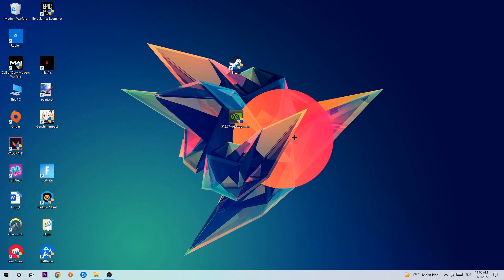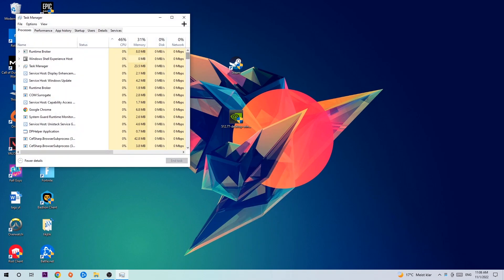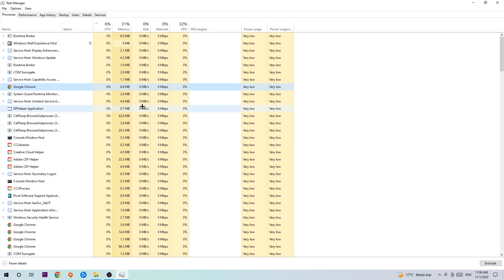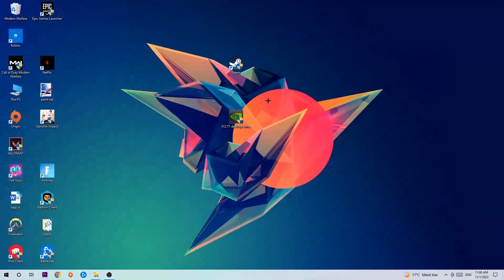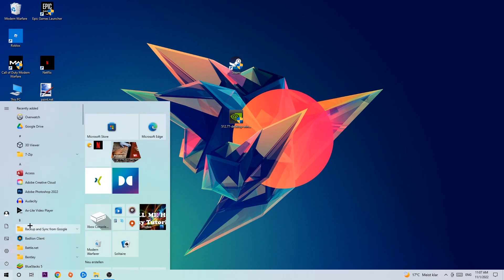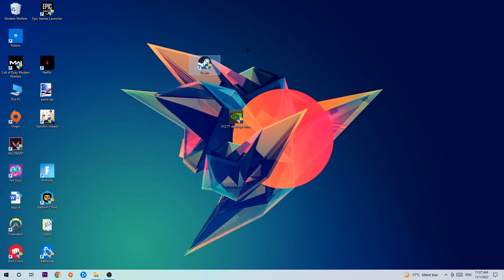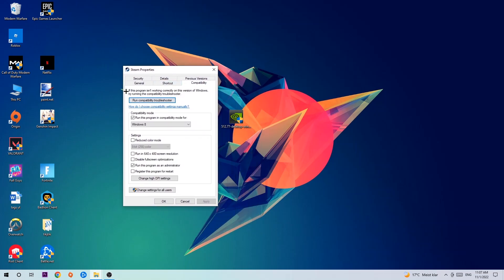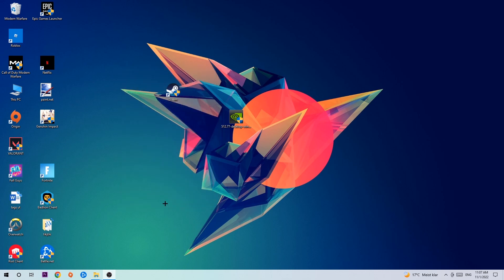Watch Dogs: Legion – How to Fix Crash on Startup – Complete Tutorial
how to fix Watch Dogs: Legion  crash on startup,
how to fix Watch Dogs: Legion  crash on startup pc,
how to fix Watch Dogs: Legion  crash on startup ps4,
how to fix Watch Dogs: Legion  crashing on startup fix,
how to fix Watch Dogs: Legion  crashing on startup pc,